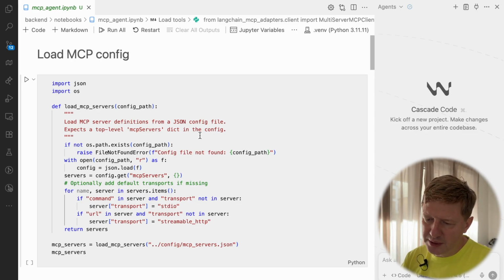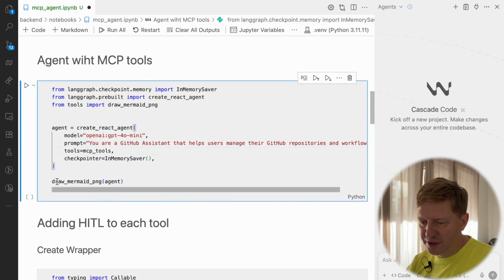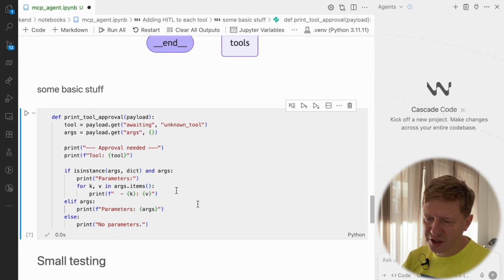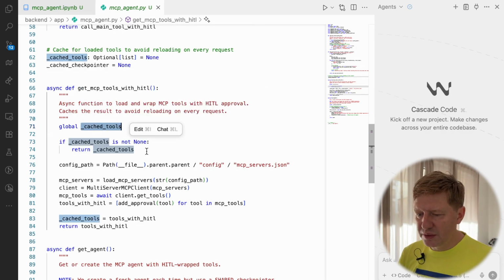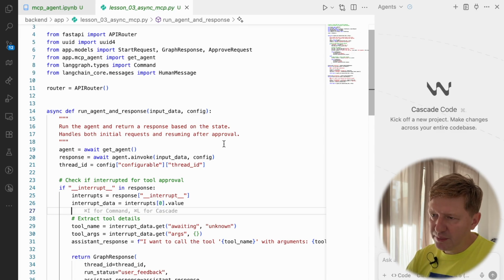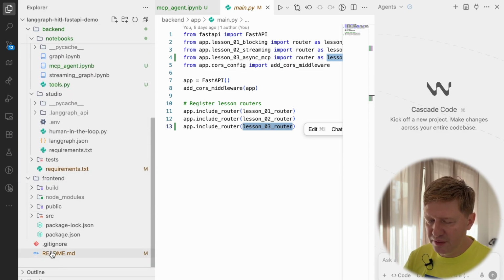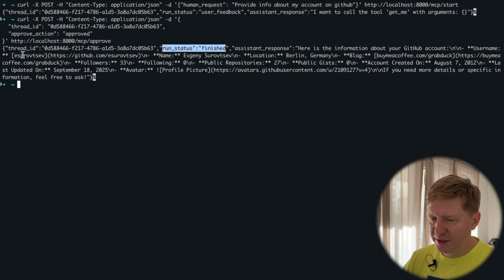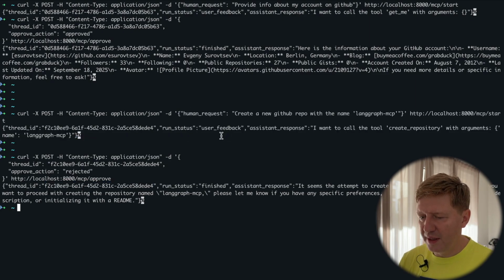LangGraph with FastAPI – Build and Run ReAct AI Agents with MCP Tools inside FastAPI Applications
In this video, LangGraph with FastAPI – Build and Run ReAct AI Agents with MCP Tools inside FastAPI Applications, viewers learn how to connect LangGraph’s agentic workflows with MCP servers and expose them through a FastAPI backend. The lesson walks step-by-step through creating a ReAct agent that loads MCP configuration, fetches tools from a GitHub MCP server, and wraps them with Human-in-the-Loop approval for safer execution.

Evgeny shows how to build reusable helper functions for loading and caching MCP tools, keeping shared short-term memory across requests with a checkpoint, and running asynchronous agents efficiently inside FastAPI routes. The video then demonstrates full interaction testing — starting a new agent thread, approving or rejecting tool calls, and watching how the system handles each case gracefully.

It’s a concise yet practical deep dive for developers learning how to run LangGraph agents as real-world web apps, combining FastAPI, MCP, and Human-in-the-Loop workflows into a single production-ready setup.

00:00 – Intro
01:12 – Preparing Components in Notebook (MCP Config, Tools, ReAct Agent & HITL Wrapper)
06:12 – Integrating MCP Agent into FastAPI Application
10:50 – Running and Testing Agent via API Requests